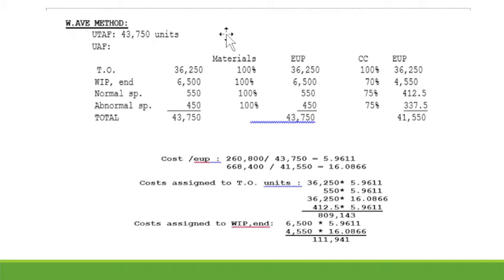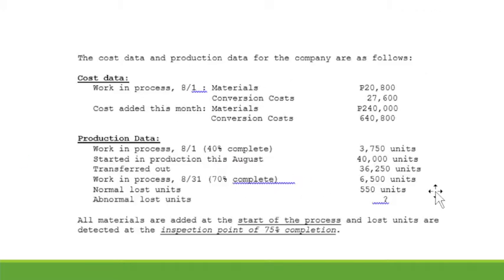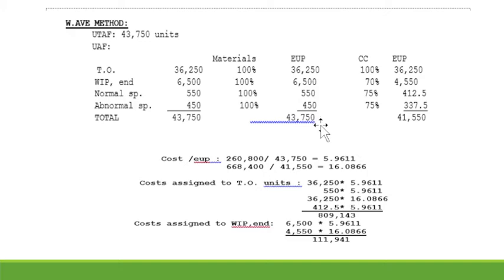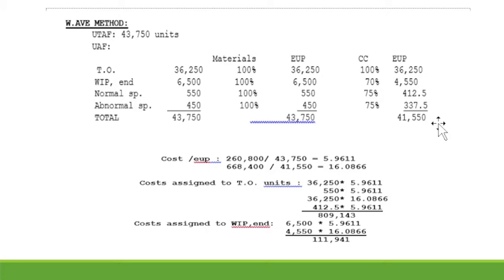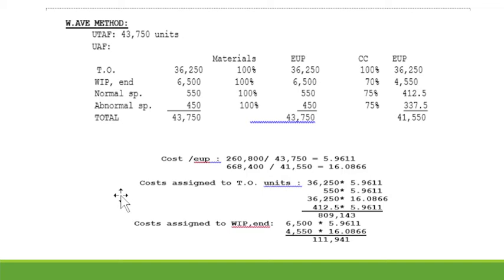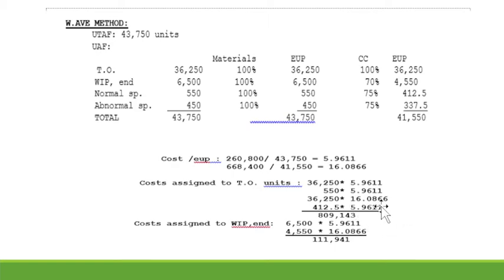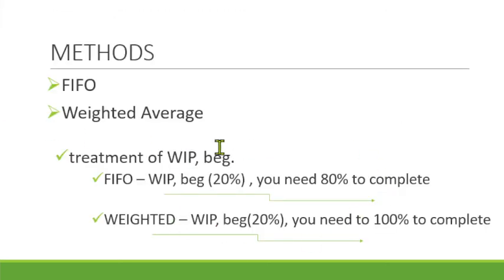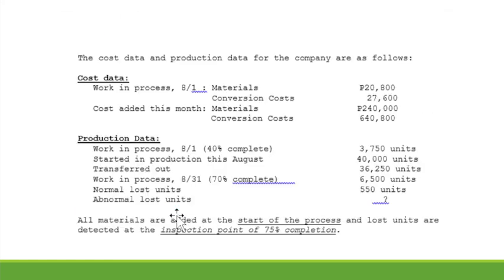Process Costing part3 | MAS